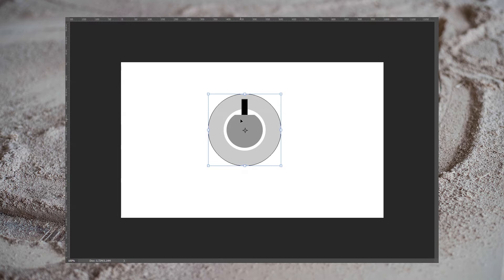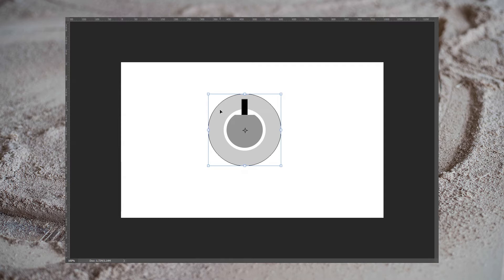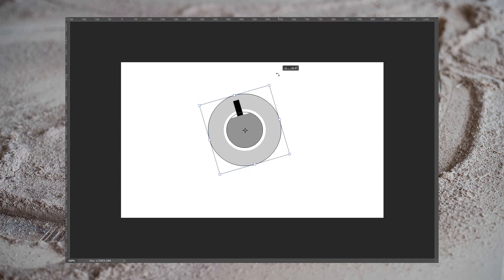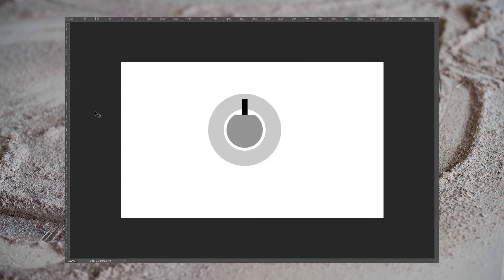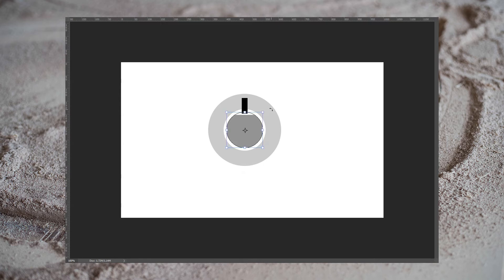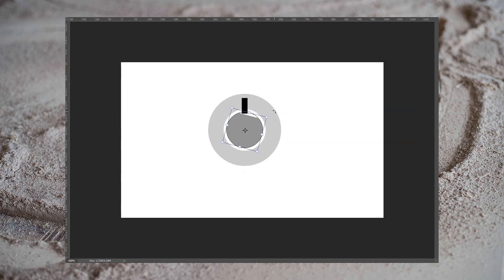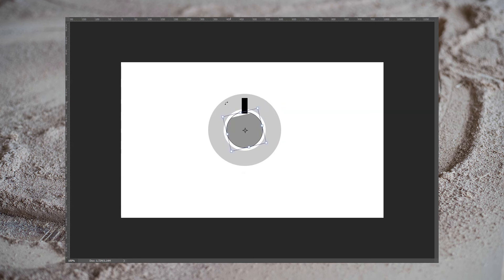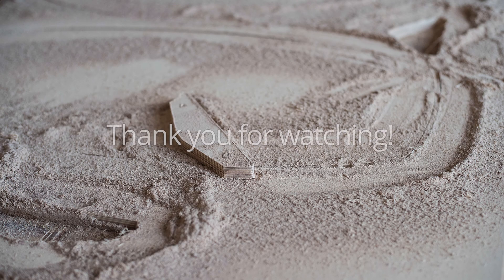Set Screw issues on the Shapeoko3 - Why they need to be set correctly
This is a short piece of content that was missing from my larger video on common issues during assembly and operation. For the rest of the video